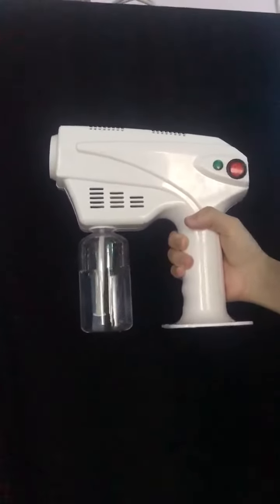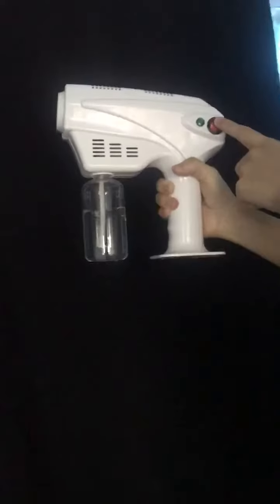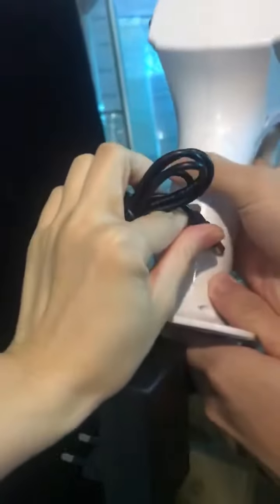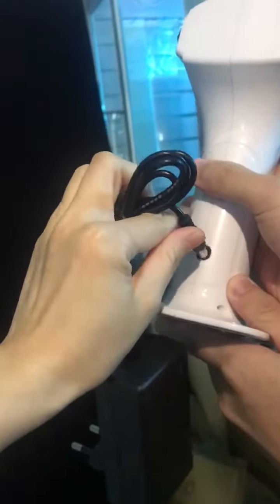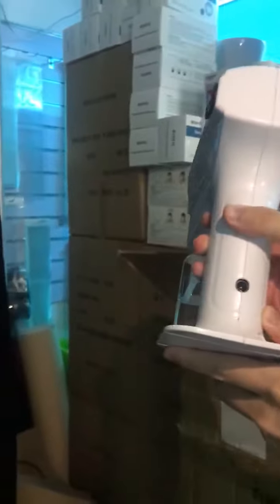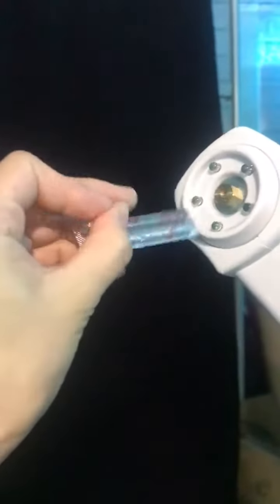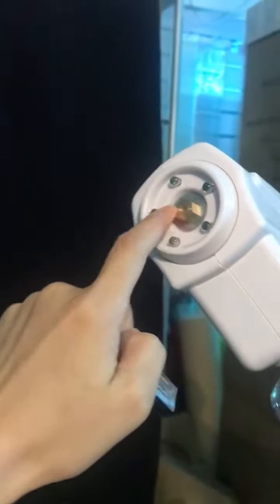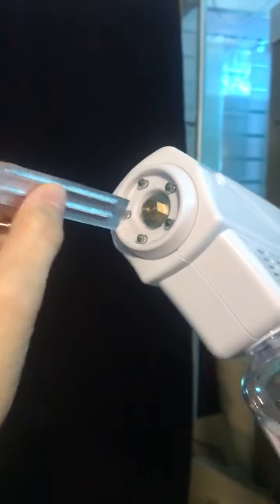wireless spray gun